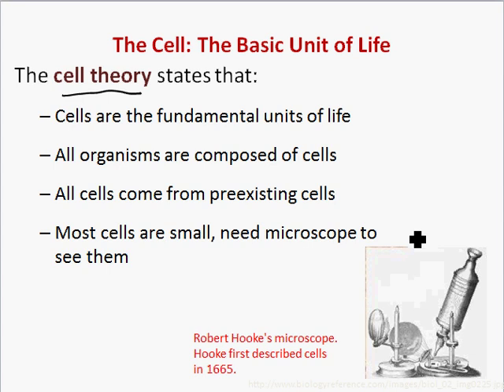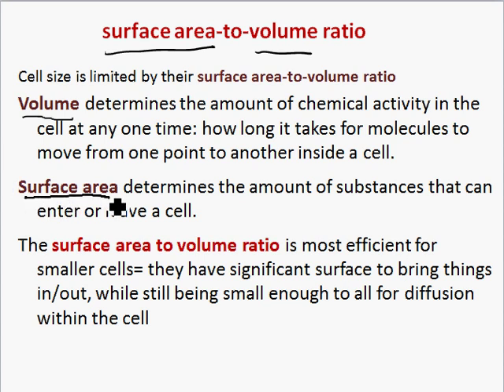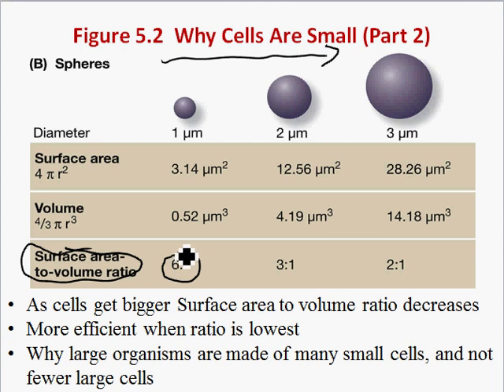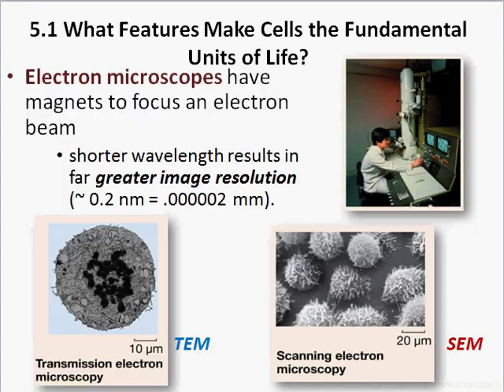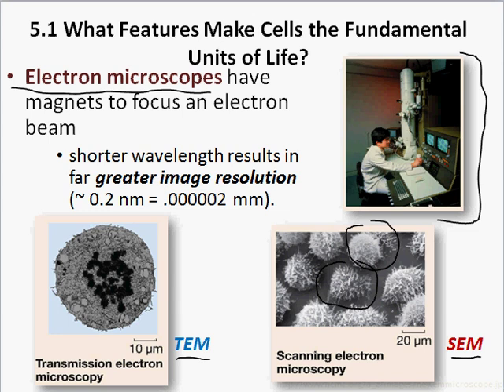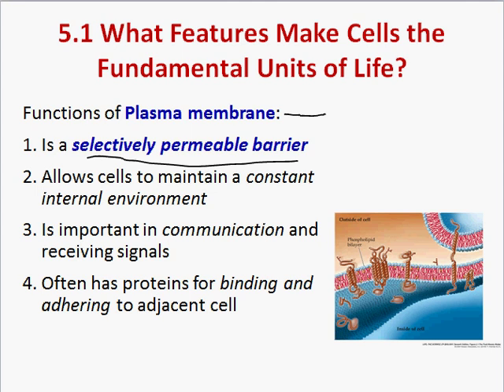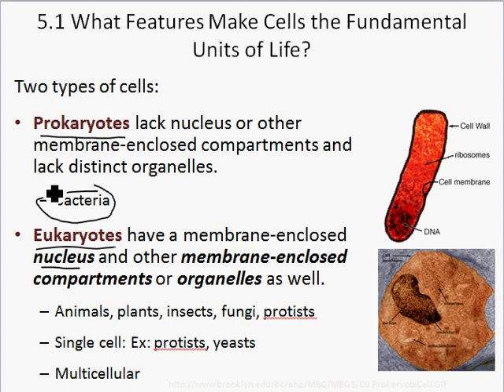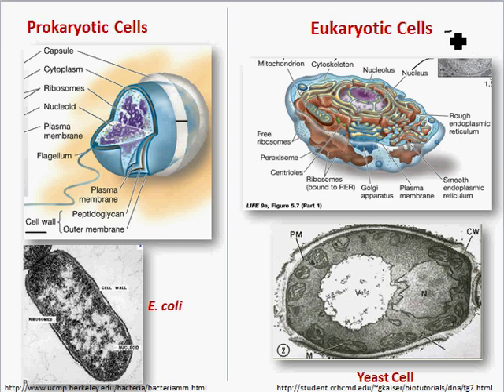Cell Structure and Function Part 1: Cells, Surface Area to Volume Ratio, Microscopy, Cell Types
Cell Structure and Function Part 1: Topics include surface to area ration, and general cell types.  Slides from this video are available under the "Review Slides" section